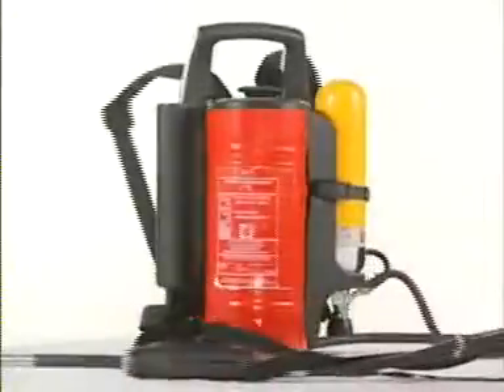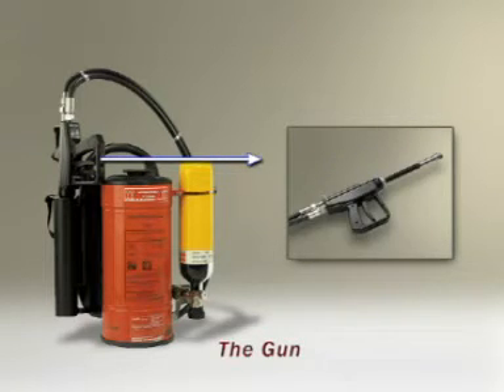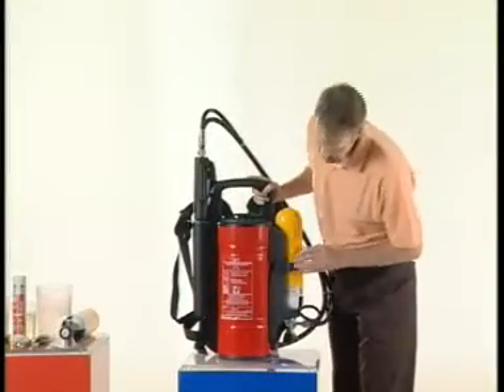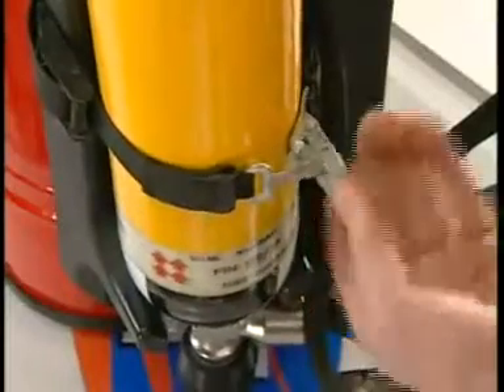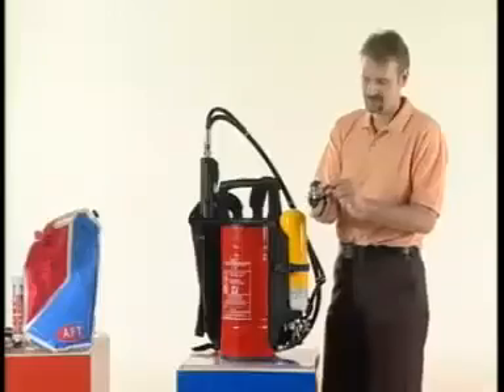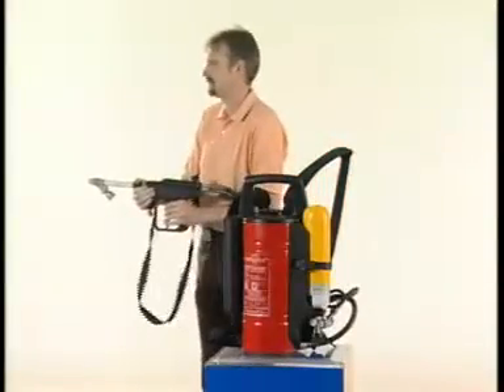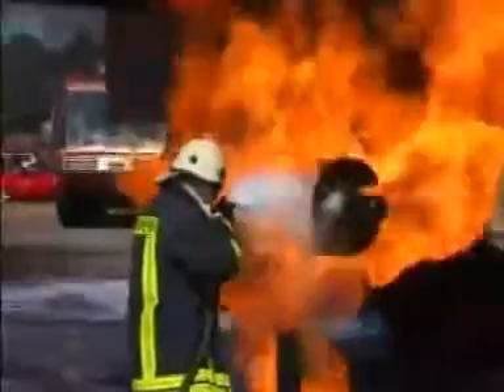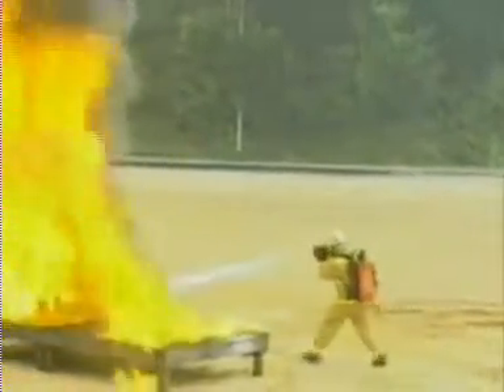AFT 9L backpack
The AFT ( Advance Fire Fighting Technology) Backpack system is a portable unit that brings in significant reduction in response time and better accessibility, thus helping control fires at the initial stage. The Backpack is available with the option of usage along with a breathing apparatus. Backpack systems are ideal for use in industry, first intervention system in fire trucks & emergency vehicles, offshore & marine.